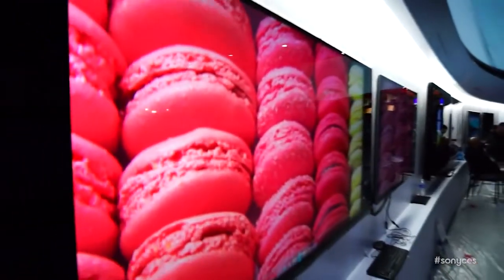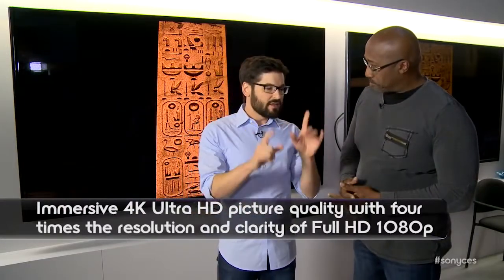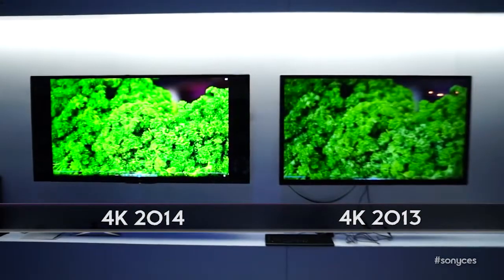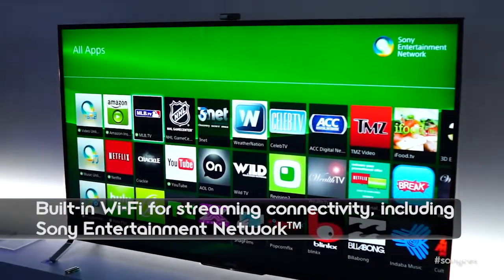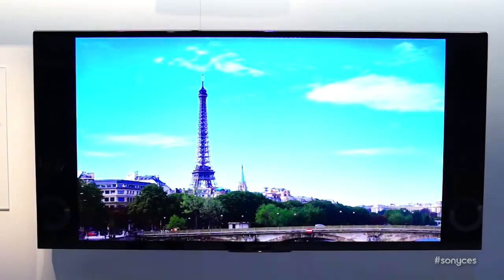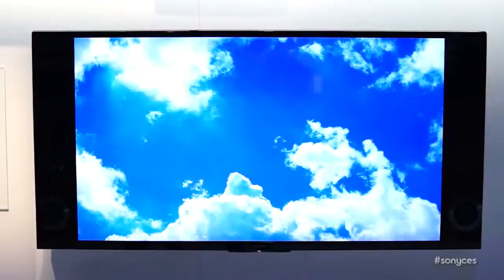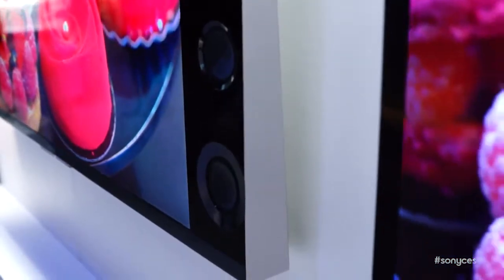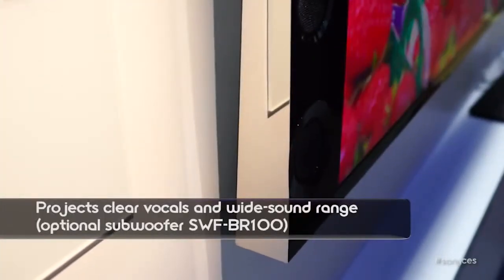CES 2014 FIRST LOOK Sony 4K TVs Go Bigger and Brighter with New Models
What would CES be without new Sony TVs? Phil Jones from the TV Team took SGNL on a tour of Sony's new 4K TVs debuting at CES 2014. These TVs are bigger and brighter than ever before. Want to know what new in 4K? Check out the video!